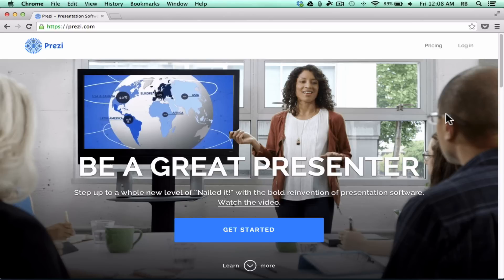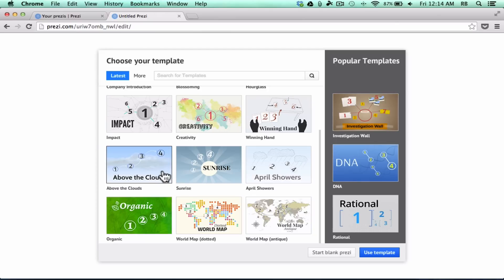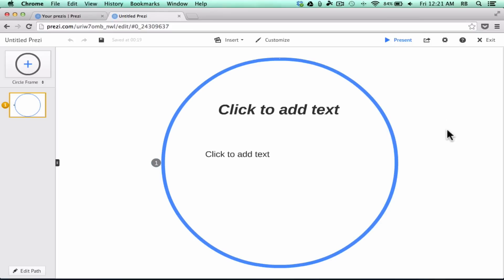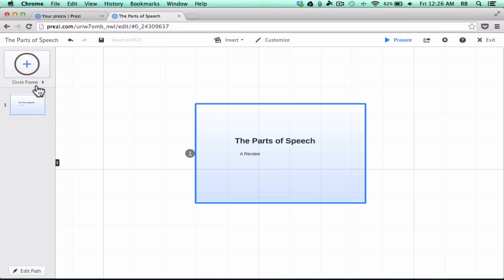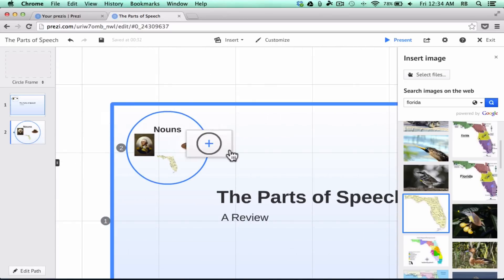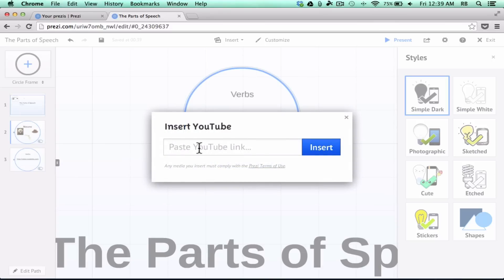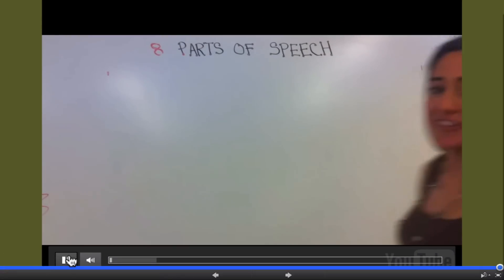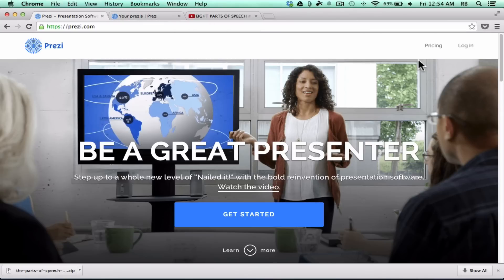Prezi NEW Full Tutorial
THERE IS A NEW version of Prezi!  Please watch my new 2017 video about Prezi Next

Learn how to create your own zooming presentation from scratch using Prezi.  After watching this 20 minute video you will have a thorough understanding of how to use Prezi to build great presentations!  Below you'll also find links to presentation remotes that work great with Prezi:
Doosl Wireless Presenter (Economy model remote with great reviews)